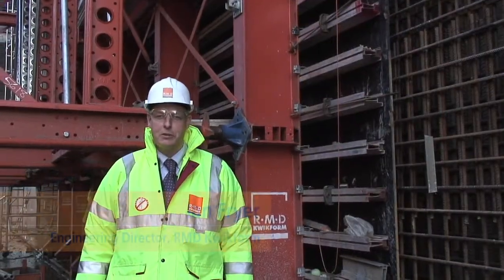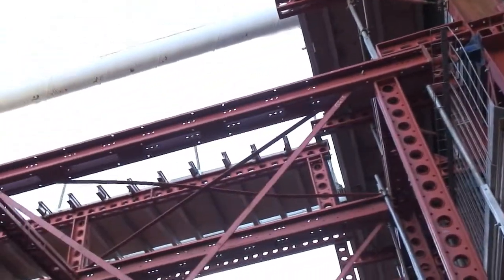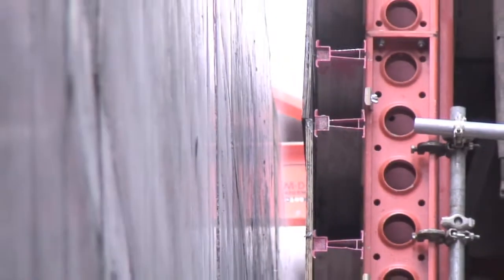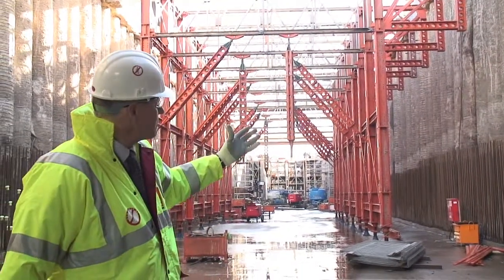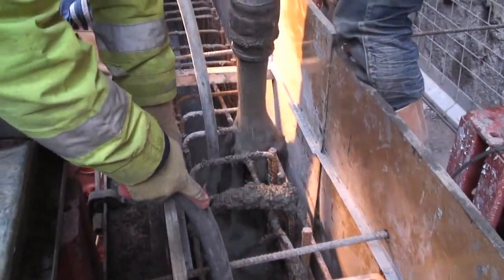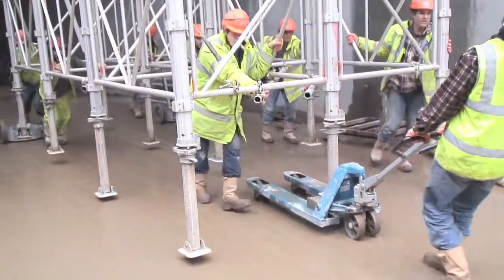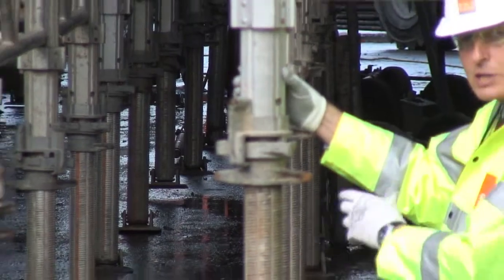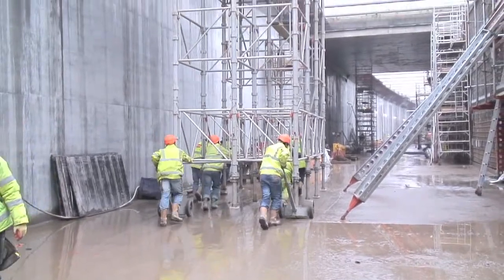Tyne Tunnel South Sway System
RMD Kwikform's innovative 'sway' traveller moves on rails and sways to allow Bouygues Travaux Publics to create the crucial escape tunnel on the south side of the Tyne Tunnel